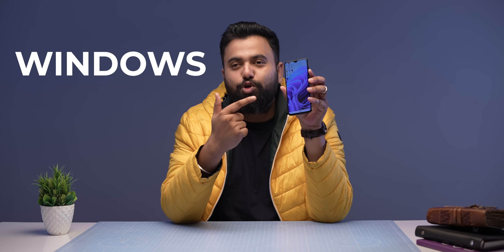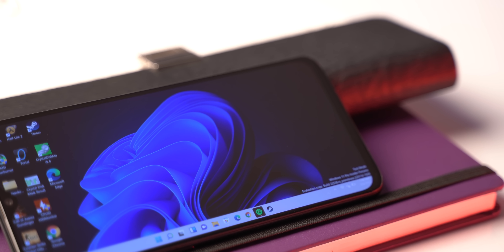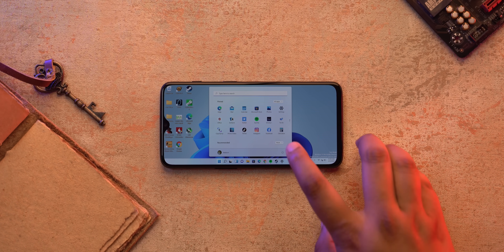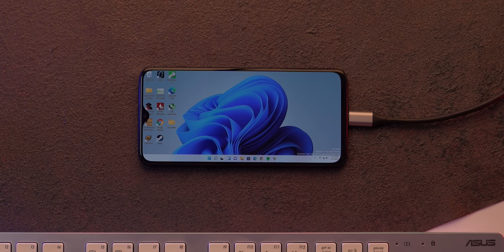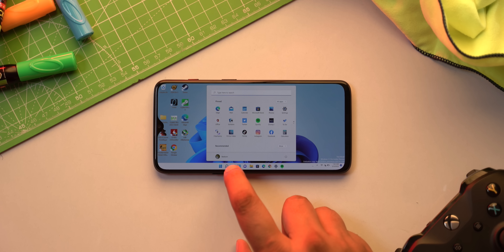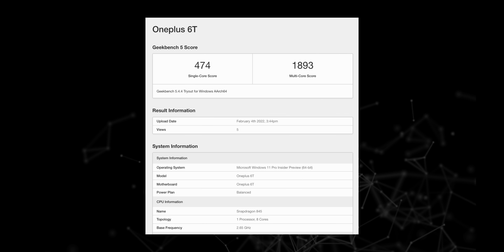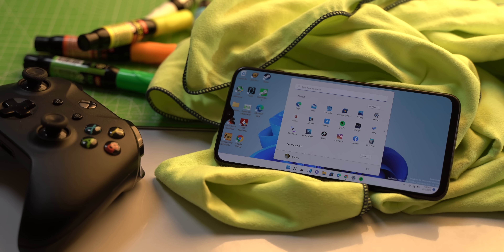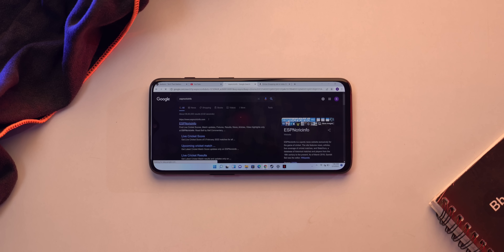The Windows 11 Phone!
We got a phone to run full fledged Windows 11 and surprisingly, the experience is fairly good. So, what’s Windows 11 on a phone like? What can you do with it? And most importantly, can you play PC games on your phone?

Chapters:
0:00 Windows 11 Pro on Phone
0:33 How to Run Windows 11 on a Phone?
0:55 How is the Windows 11 Experience on a Phone?
1:46 Windows 11 Features on Phone
2:27 Keyboard & Mouse?
2:38 Touch Experience
3:12 Performance
4:17 Dual Boot Windows & Android
4:27 PC Games on Phone!
4:57 What Could Have Been